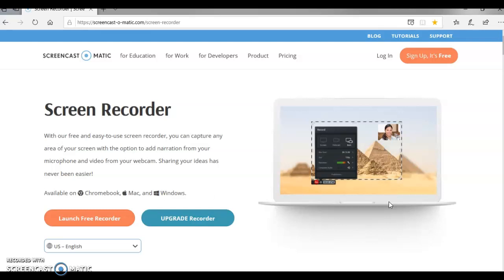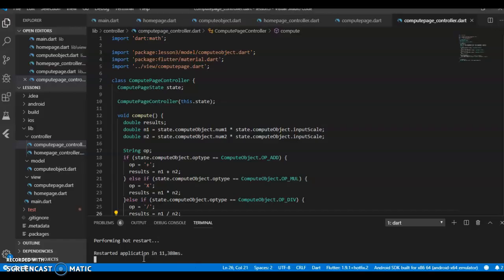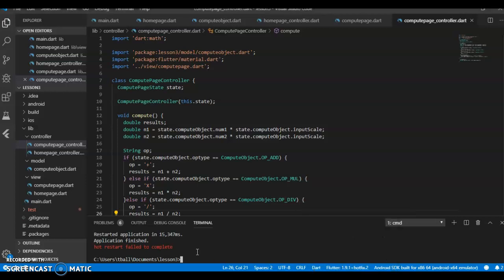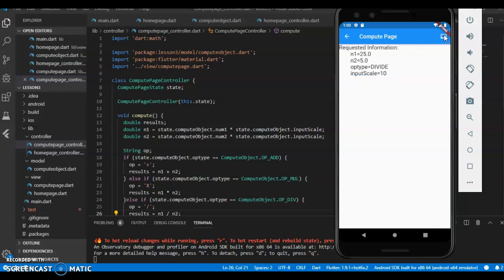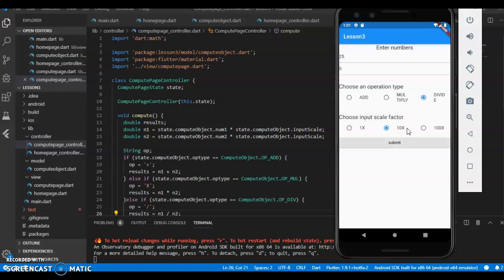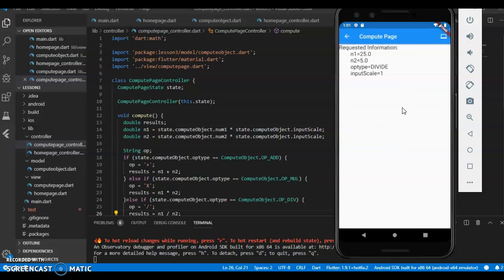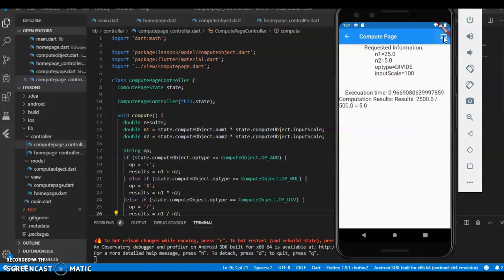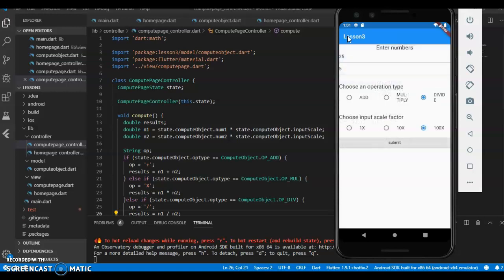Lecture 3 vid 2